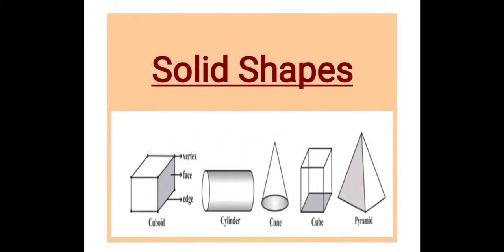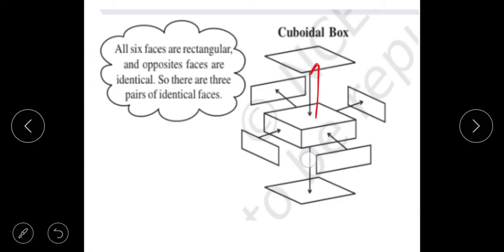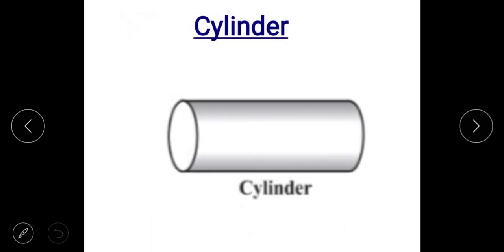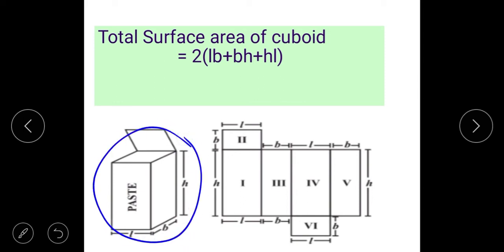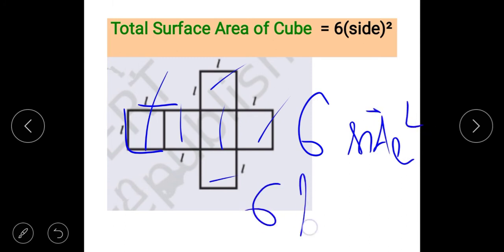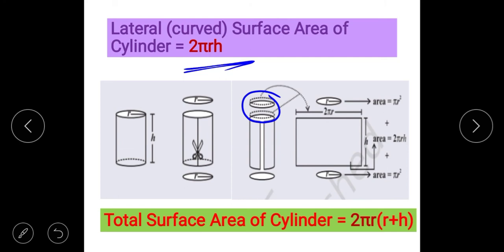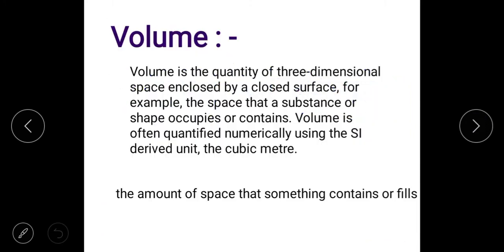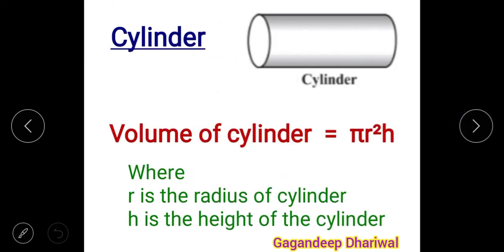Chapter 11 mensuration part 4